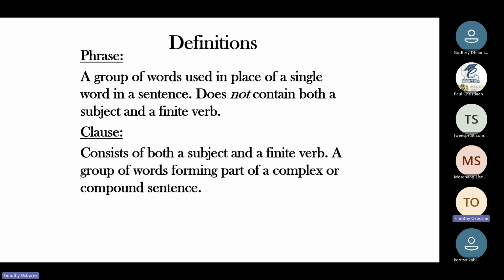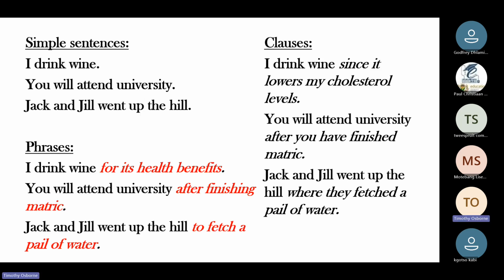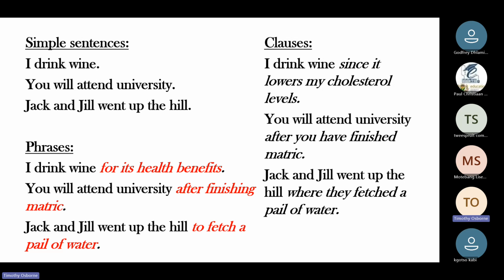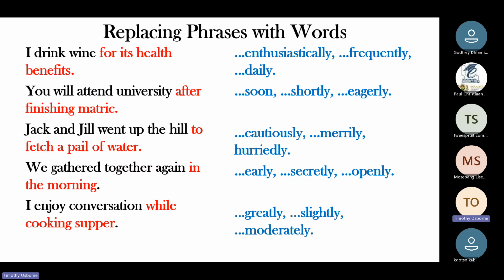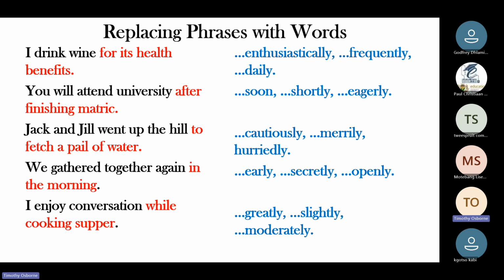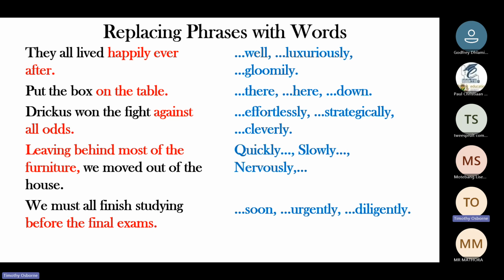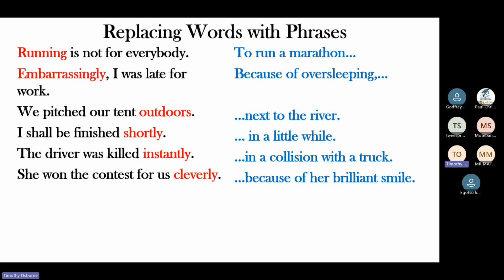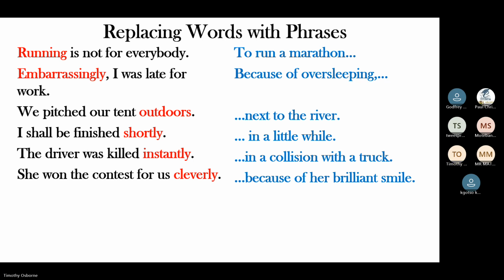Gr 9 Lesson 30 20240905 Eng One word for a phrase